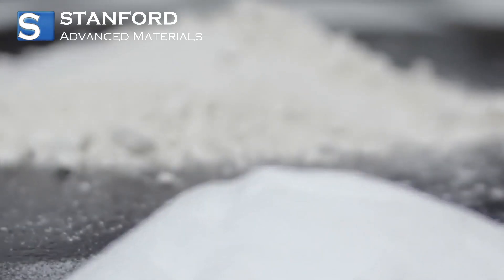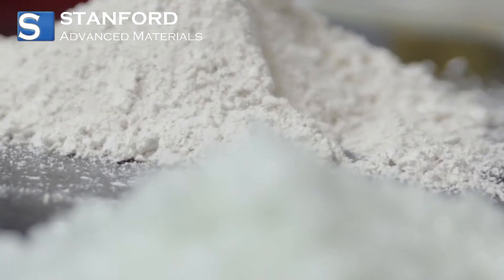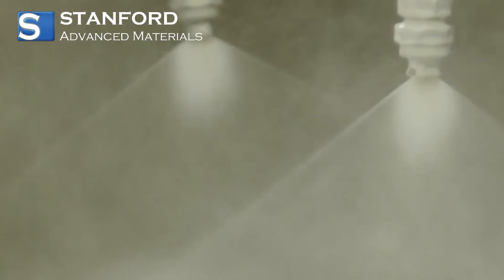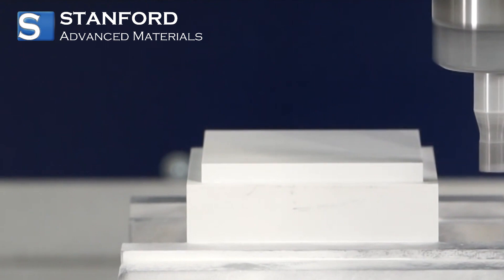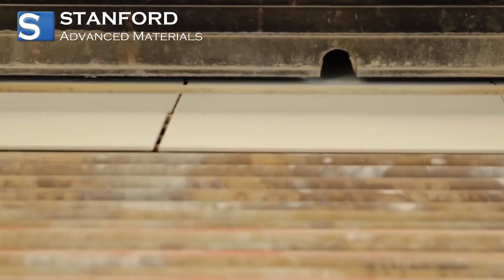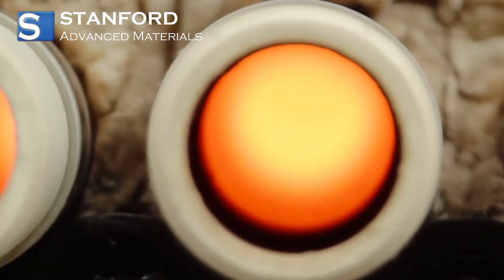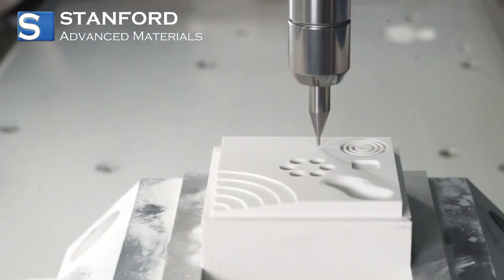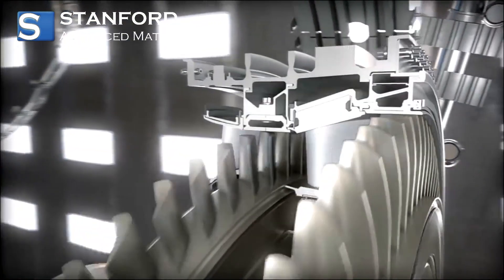Exploring Boron Nitride | Stanford Advanced Materials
Explore Boron Nitride: This advanced ceramic boasts exceptional thermal stability, electrical insulation, and thermal conductivity. Dive into its applications across industries, from aerospace to electronics. Meet the leading supplier, Stanford Advanced Materials, dedicated to innovation. Watch now!